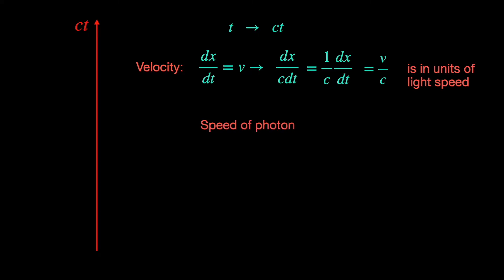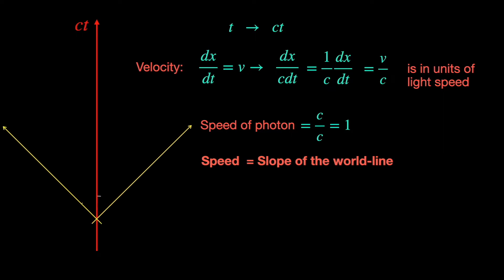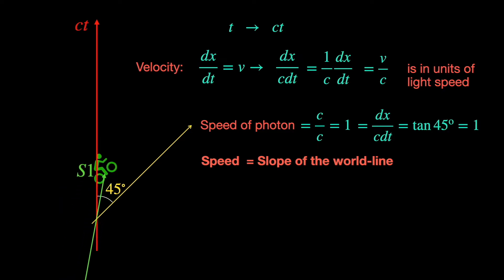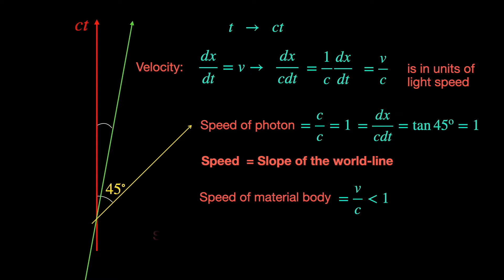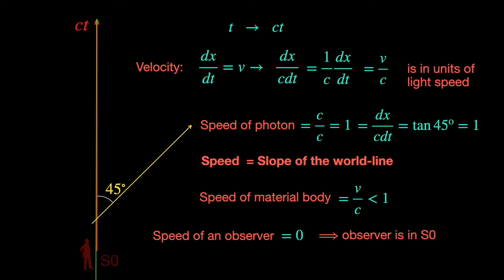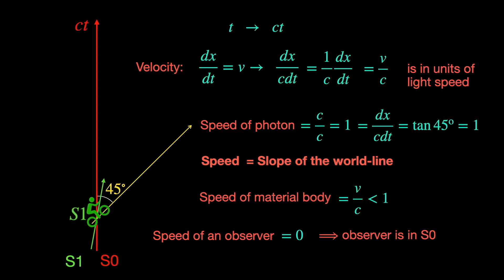Observer's world-line is his time axis in a spacetime diagram| Special Relativity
In this short clip we explain why the observer's world-line serves as the time axis of the observer's rest frame. We also explain why the world-line of a photon is a straight line with 45 degrees angle with the time axis of the spacetime diagram and also why the world-line of a material object or observer will always have an angle smaller than 45 degrees with the time axis.